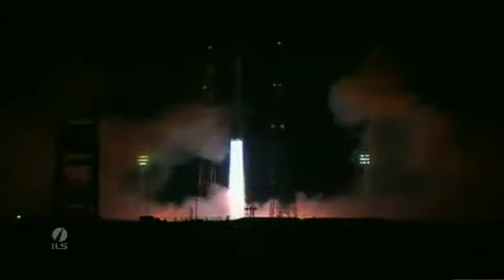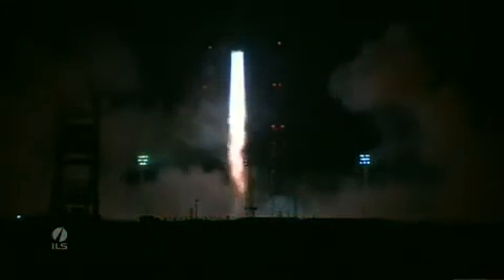Nimiq-6 launch with ILS Proton/Breeze M from Baikonur pad 24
BAIKONUR COSMODROME, Kazakhstan, May 18, 2012

The International Launch Services Proton/Breeze M launched from Baikonur's Pad 24 at 1:12 a.m. today local time (19:12 GMT, 3:12 p.m. EDT, on May 17) successfully delivered the Nimiq 6 satellite for Canadian Satcom operator Telesat. Weighing approximately 4.5 metric tons, the satellite was released into the planned geostationary transfer orbit after a 9 hour 14 minute mission. It was the 5th successful proton launch in the past  93 days.

Video rights to ILS Launch.